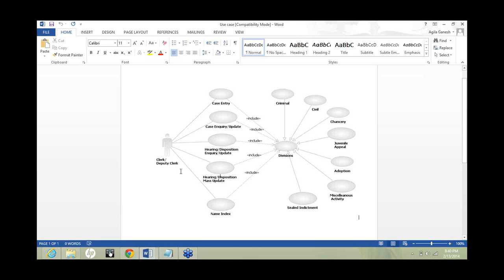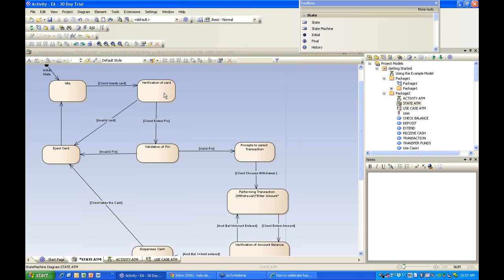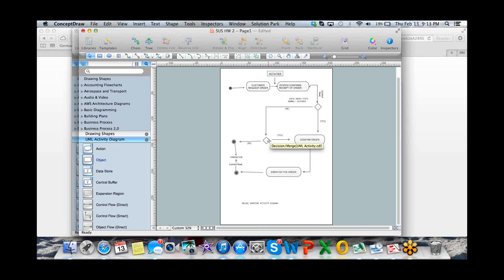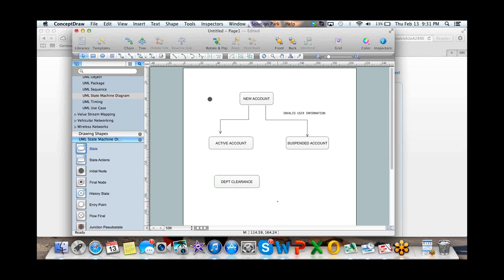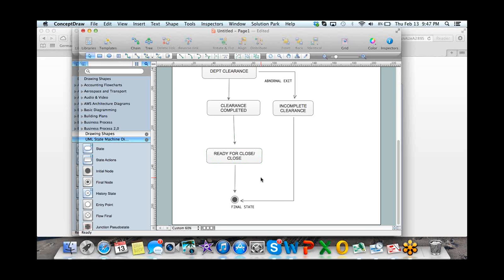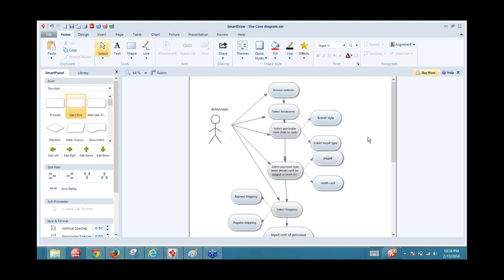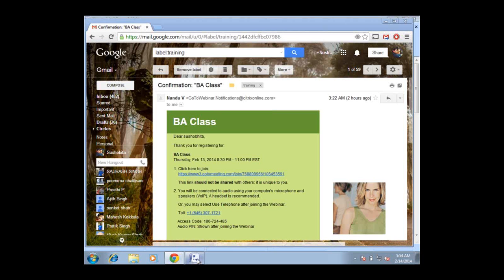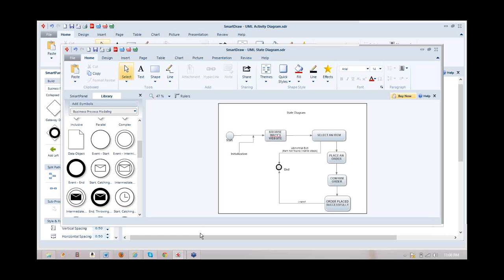Business Analysis Training Free- Assignment review session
Business Analysis Training Free & Certification provided Online from USA industry expert trainers with real time project experience.

The course is focused on fetching you a job. It is designed by expert and experienced BA professionals. It gives you enough theory and practical aspect that is required to get BA’s job..

In the training you will learn:
1. Introduction To BA & Team
What is IIBA BABOK?
Introduction to Business Analysis
Business Composition and Architecture
Roles and Responsibilities of a Business Analyst
Need for a Business Analyst
Project Team

2. Elicitation
Introduction to Elicitation
Why Elicitation & How to elicit
Methods Of Elicitation

3. Analytical Techniques
PESTLE ? Political, Economic, Sociological, Technological, Legal, Environmental
MOST ? Mission, Objectives, Strategies, Tactics
SWOT ? Strengths, Weaknesses, Opportunities, Threats

4. SDLC & Methods
What is SDLC?
Different popular method:
Waterfall Method
RAD Methodology
AGILE Methodology

5. Project Management
What is Project Management for BA?
Project Management Phases:
Initiating
Planning
Executing
Monitoring & Controlling
Closing

6. Testing Facts
  Introduction to QA .
  Role of BA in Testing.
  Creating Test Plans.
  Creating Test Cases.
  Different Testing Methods.
  Functional and Regression testing.
  White Box and Black Box Testing.
  Positive and Negative Testing.
  GUI and Unit Testing.

7. Business Process Model
Business model
Business process
Business process Improvement
Business process modeling tools
Programming language tools for BPM
Others:

8. Unified Modeling Language (UML)
What is UML?.
Why UML?.
History Of UML.
Types of Diagrams.
Most Popular UML Diagrams
online courses

9. UML Tools
Introduction of UML Tools?
Microsoft Visio, Smart Draw,
Some examples
Sequence Diagram
Use Case Diagram
State Chart Diagrams
Activity Diagram
10. Creative Requirement Writing

Business Analyst Deliverables
How to create Business Requirement Document
Facts about BRD
11. Case Studies

12. Practice Tests